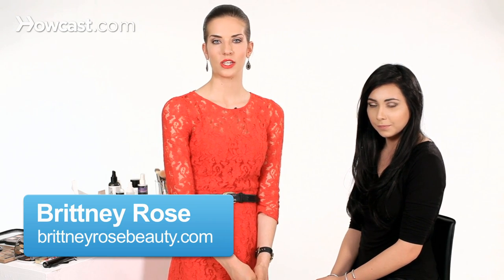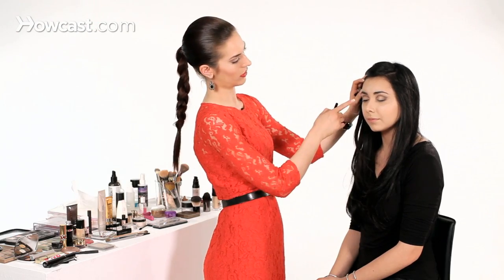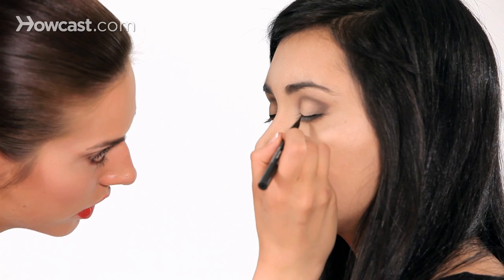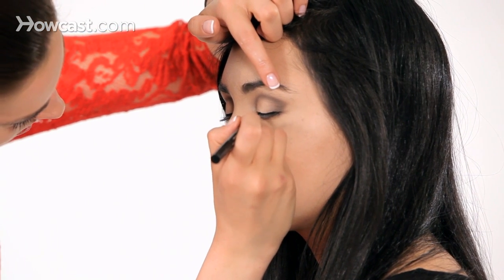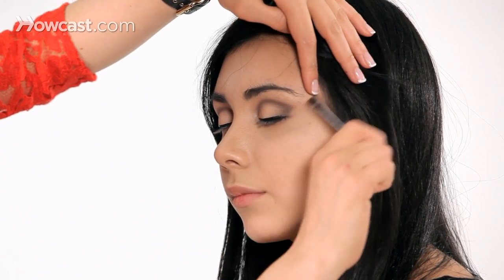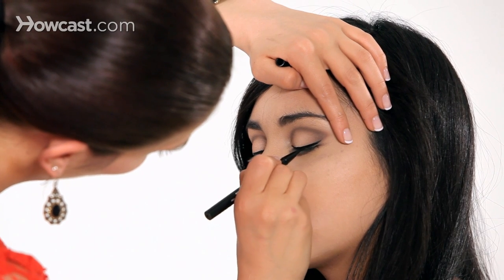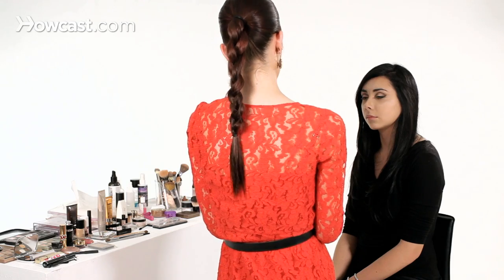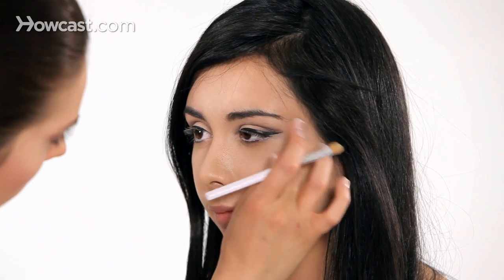How to Apply Liquid Eyeliner | Makeup Tricks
So liquid liner can be a really tricky thing to use, and here's some tips to make is a little bit easier for you.

The liquid liner that I'm going to use today is this Stila Stay All Day Liquid Liner. This one's amazing. I love to use it because it dries very quickly and it also stays on. It's definitely waterproof.  This is also a felt tip type of eye liner.  There are a lot of different types liquid liners.  You can use a cream liner that you apply with a brush.  You could also use the other type of liquid liner where you dunk it back and forth into a pot.  This one just a little bit easier for me and if you don't have the best hand this will be easy for you as well.  I already prepped her with her other eye.  This is what we're going to aim to get on the other side.  Symmetry is a huge thing for liquid liner.

Basically where we want to start is right at the lash line.  I like to start in the middle because it's a little bit easier instead of starting in here where it needs to be very thin or at the end where we're making a wing.  So just concentrate on the lash line first, just making it as thin as possible.  If you see, I'm just doing tiny little strokes.  And make sure you're not skipping any spaces in between the lashes.  You want it to be as thin as possible first, we'll build it later.  So once you have the entire lash line covered, we're going to start by building it as thin as possible at the inner corner and building it towards the outer corner.  So just want to think of it going in and getting a little thicker.  I like to start building right around here. I'm just going to start to bring it outward.  As you can see I'm just building I'm doing little strokes.  You don't have to get it all done in one sweeping motion.  Just take your time.

That's a big thing with liquid liner, patience, and you want to make sure it looks really smooth.  Make sure it stays straight as you can see.  Now we're getting to the edge here, we're going to do a little bit of a wing.  You don't necessarily have to do a wing, you could actually just drop it off and fade it into the side, but for this look we like a little bit of a wing.  As you can see the shadow we already have on is guiding us as how we want to take the wing.  It's also really important when you're doing liquid liner that you don't think about taking the line and swooping it upwards.  You actually just want to continue building it and make the line pretty much straight when the eye is closed because when you open, it will looked curved.  So here we're going to start the wing.  I'm going to kind of take it downwards actually.  You can see I'm actually pulling the eyelid outwards just to tighten it a little bit, just so its a little easier to drag the liner and get it really nice and clean.  Now when we're doing this little tip out here you don't want to use much pressure, very light, and you want to keep checking making you're making both eyes even, there we go, and you always to connect this down to the base of the lash.  Make sure that its connected.  OK.

If you need to clean up a little bit I'm going to do a little bit on the tip, just do so.  I like to use just a Q-tip and some makeup remover, and you can just kind of do a little sweep here.  Get it nice and perfect.  You can even use a concealer brush and a little bit of concealer to just kind of firm up and clean up that line.  You want to just kind of add it right in there and just blend it down, and I like to just tap it in with my finger to make it look natural.  And that is how to do liquid liner.